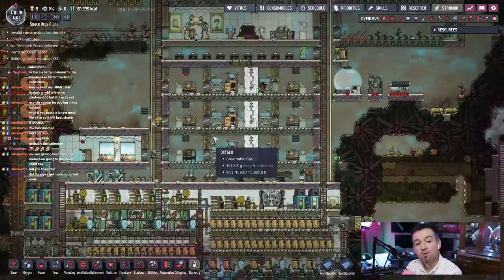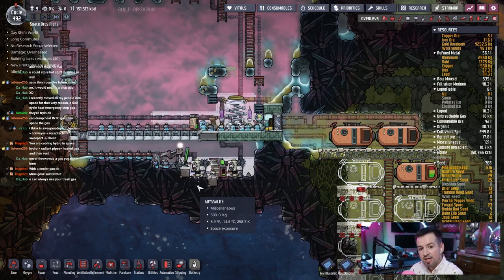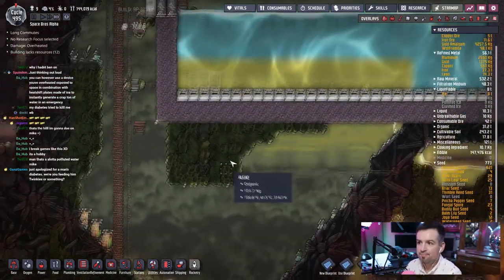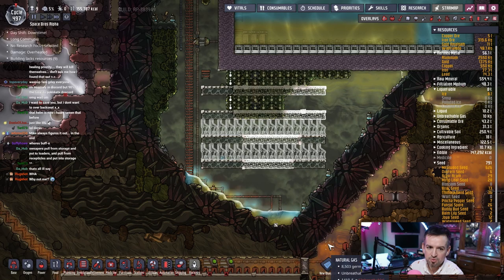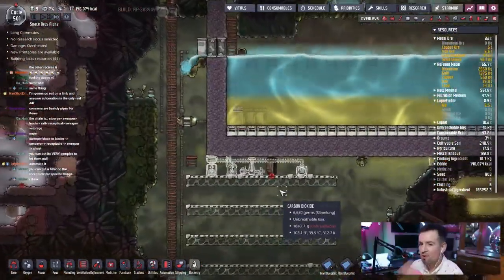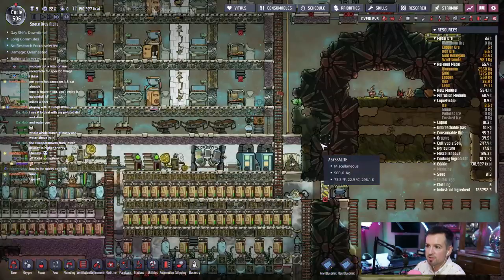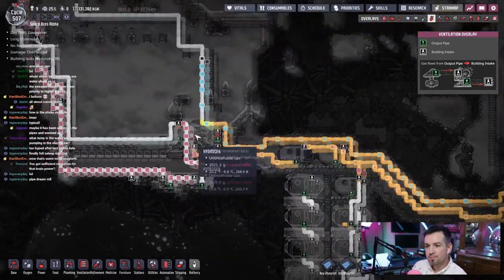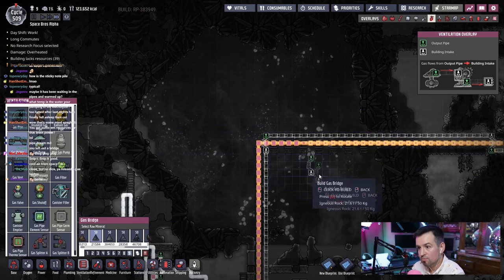ONI Adventures #34 - Need sticky notes for my sticky notes